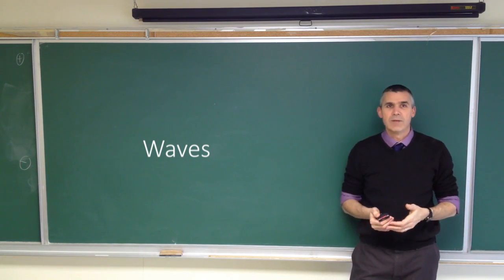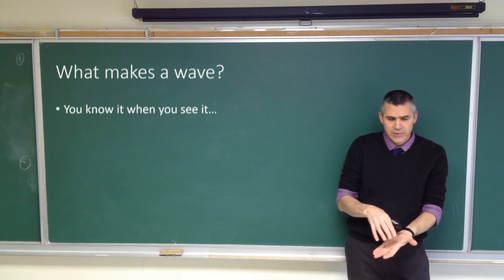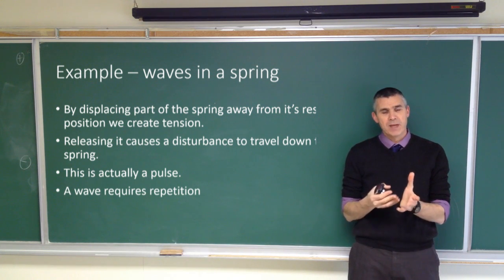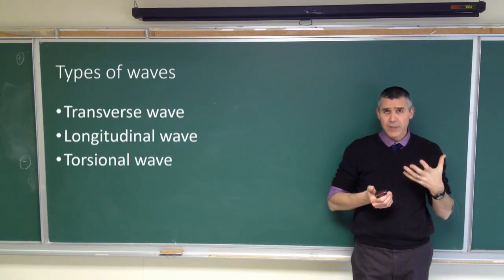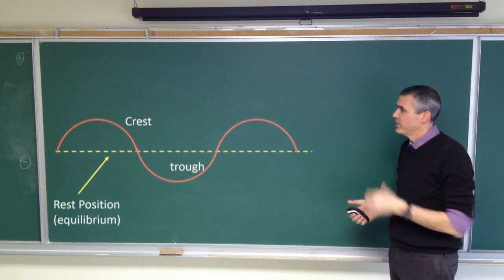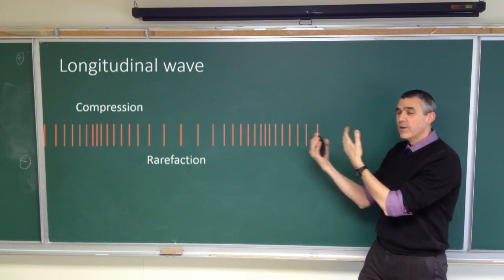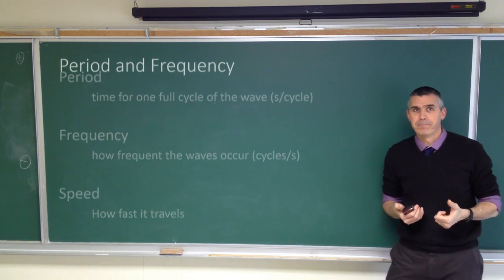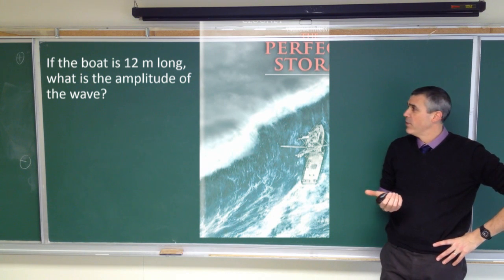What is a wave?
types of waves, and the anatomy of a wave.